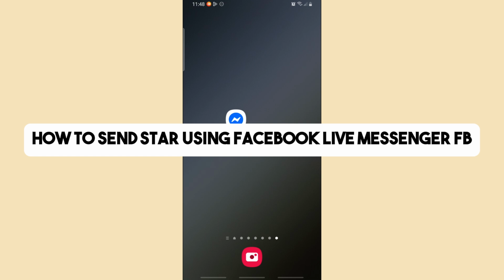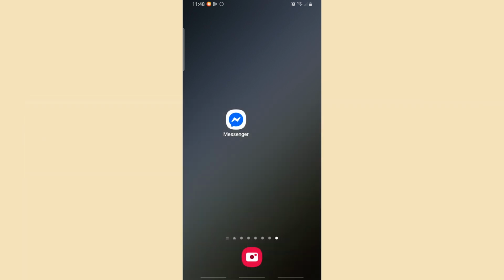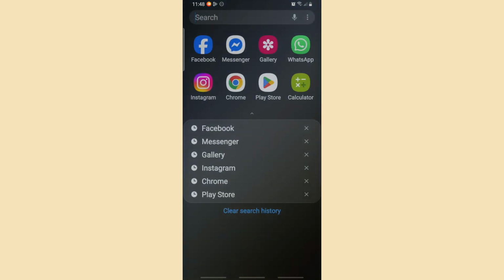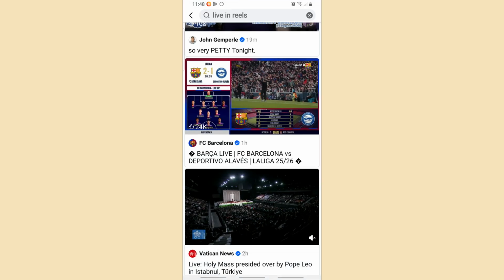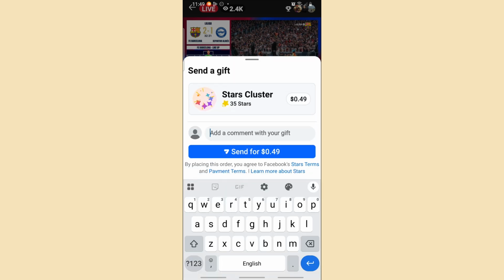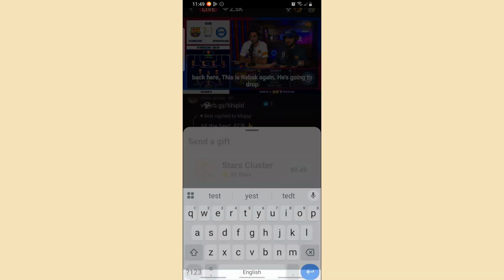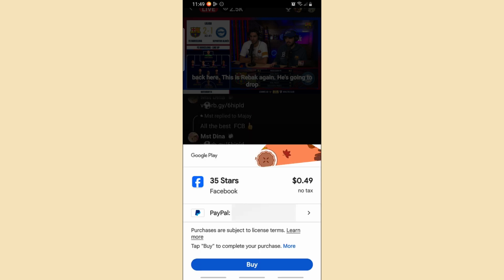How to Send Stars on Facebook Live (FB Tutorial)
Want to support your favorite creator on Facebook Live? In this quick and clear DelftStack tutorial, you'll learn exactly how to send Stars on Facebook Live using the Facebook app and Messenger interface. Whether you're showing appreciation, supporting a streamer, or trying Stars for the first time, this guide will walk you through every step with ease.

🔹 What You'll Learn in This Video:

✅ How to navigate to a Facebook Live stream
✅ Where to find the ⭐ Star icon during a livestream
✅ How to choose the number of stars to send
✅ How to add comments along with your Stars
✅ How to complete the payment process securely
✅ Tips to ensure your Stars are successfully sent

📌 Timestamps

⏱ 00:00 – Introduction
⏱ 00:04 – Opening the Facebook App
⏱ 00:16 – Selecting the Facebook Live Stream
⏱ 00:30 – Locating the Star Icon on Live
⏱ 00:40 – Viewing the Live Preview & Star Button
⏱ 00:52 – Sending Stars + Adding a Comment
⏱ 01:09 – Payment Method & Star Purchase
⏱ 01:23 – Completing Your Star Transaction
⏱ 01:30 – Final Tips & Instructions
⏱ 01:32 – Like, Subscribe, and Comment

Sending Stars is one of the best ways to support your favorite Facebook creators and help them monetize their content. This tutorial breaks down the process in the simplest way possible—perfect even if you're a first-time user. No confusion. No wasted stars. Just clear, fast, step-by-step guidance. ⭐📱